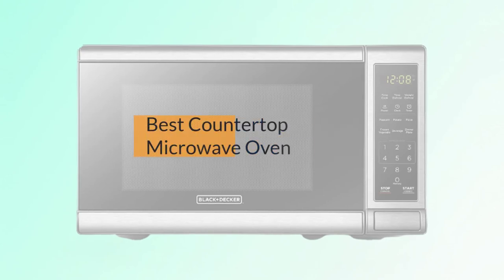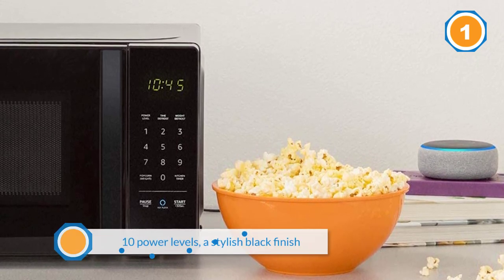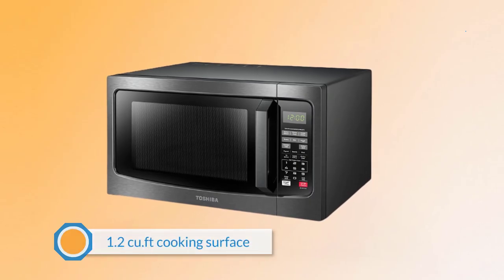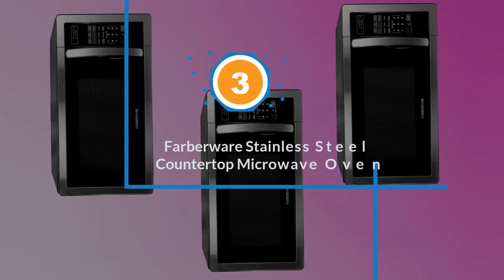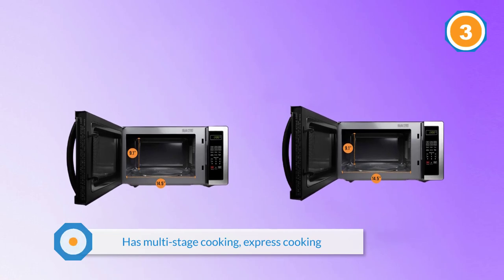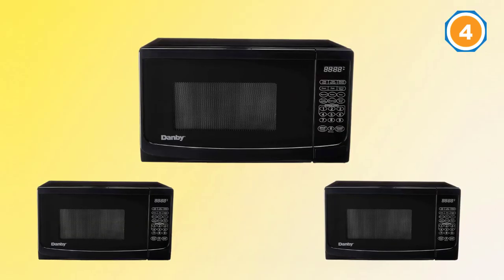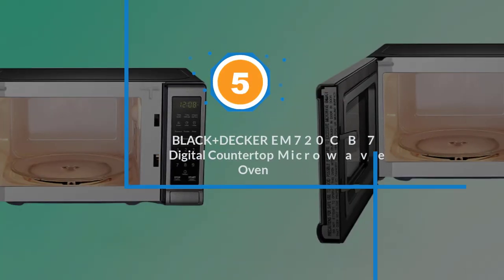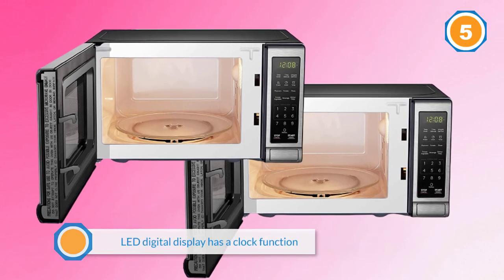Top 5 Best Countertop Microwave Oven Review in 2023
Best Countertop Microwave Oven featured in this Video:
0:16 1. AmazonBasics Countertop Microwave Oven
1:28 2. Toshiba EM131A5C-BS Countertop Microwave Oven
2:33 3. Farberware Stainless Steel Countertop Microwave Oven
3:37 4. Danby DMW7700BLDB Countertop Microwave Oven
4:41 5. BLACK+DECKER EM720CB7 Digital Countertop Microwave Oven

What Is a Countertop Microwave Oven?
Among the several types of microwave ovens, the Countertop Microwave Oven was the first to be marketed. The countertop microwave oven is the most affordable and portable type. It can also be taken to any place though it occupies your counter space. Following the launching of the first type of microwave oven, follows the Over-the-Range (OTR) and Cabinet-Mounted. These types save your counter space but are more costly, non-portable, and even need a professional technician for installation. Though all types share the same convenience to users.

What is the Best Countertop Microwave Oven to buy?

If you are looking for the top Countertop Microwave Oven, then you are in the right place.